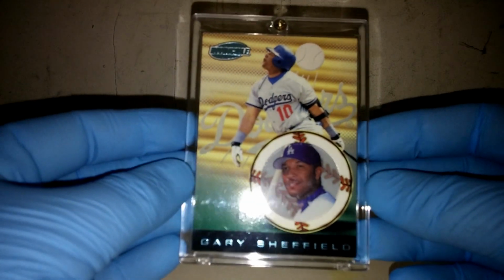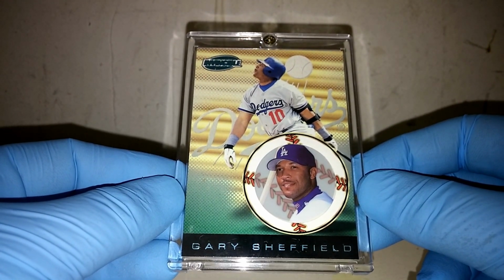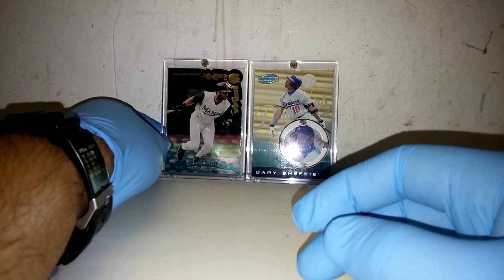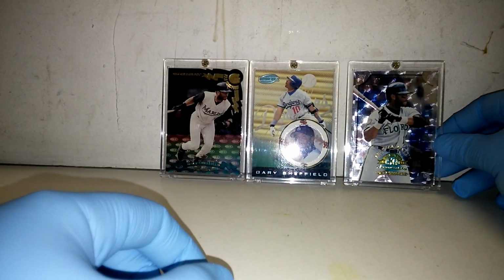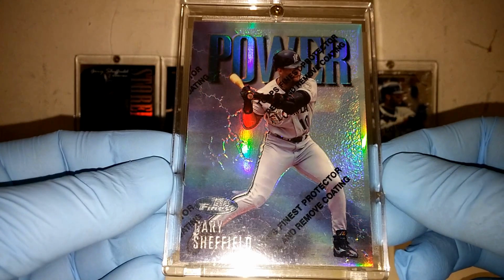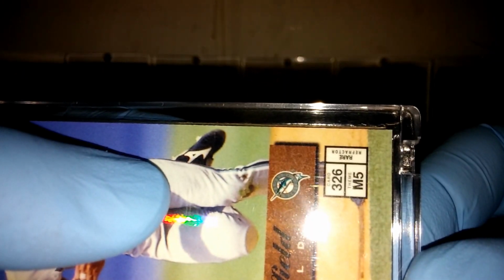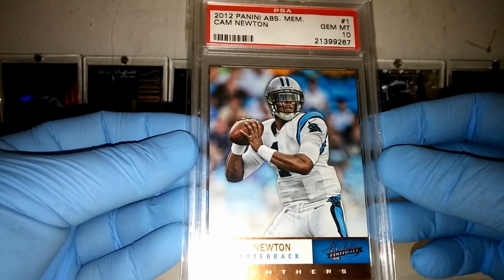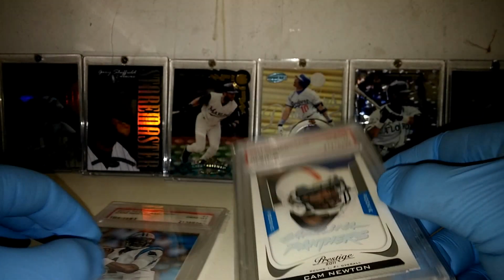Psa Mailday! + Rare Pc Pickups + 😃-New-Years!!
Wishing everyone a happy new year! Just few pickups for the collection.